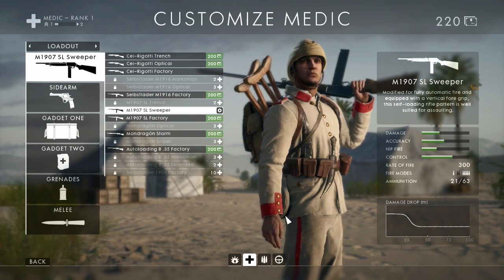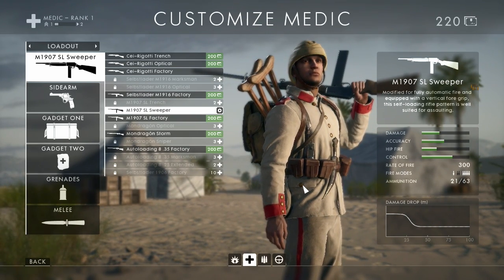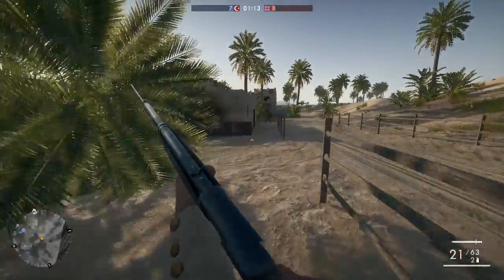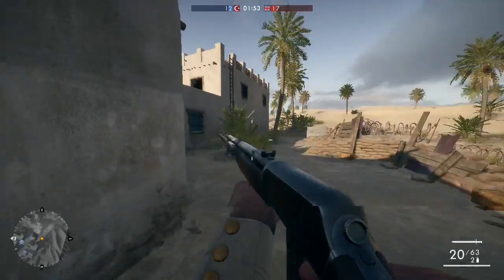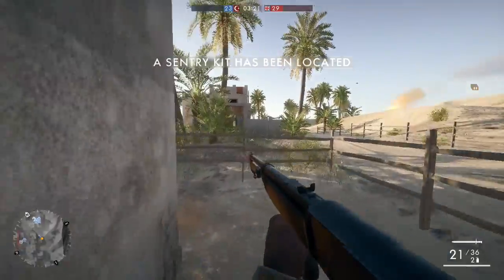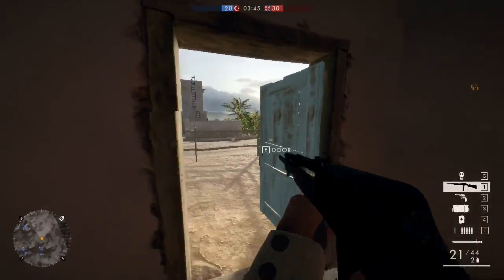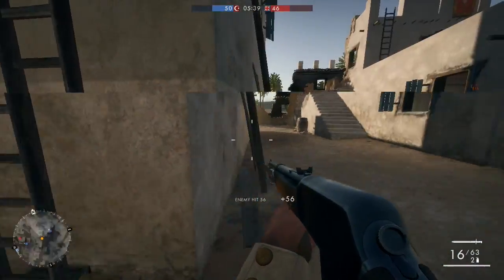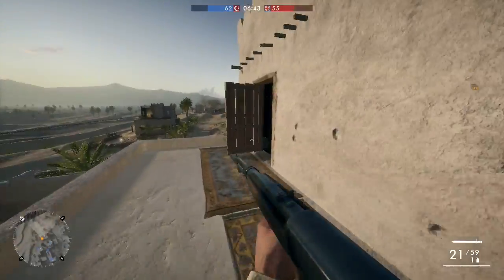M1907 SL Sweeper - Battlefield 1 Weapon Review (BF1 Multiplayer Gameplay)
Today I show you the M1907 SL Sweeper. A semi-auto rifle for the Medic class that has a great fire rate, fast reload speed, and amazing clip capacity at the cost of accuracy. Is it worth buying? Lets see